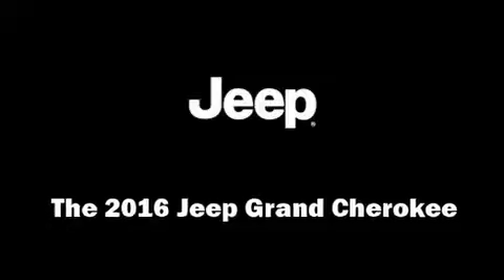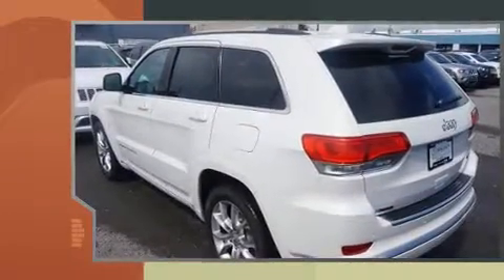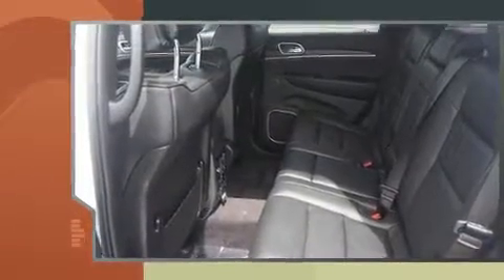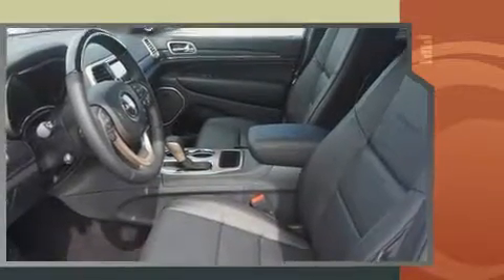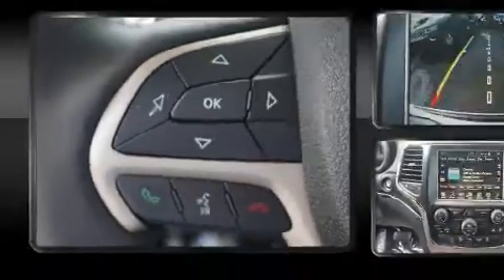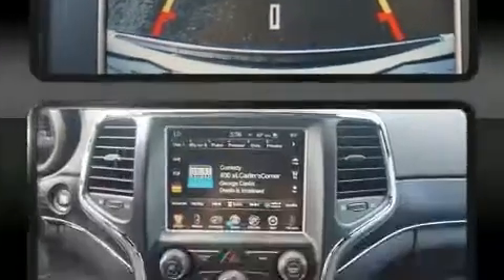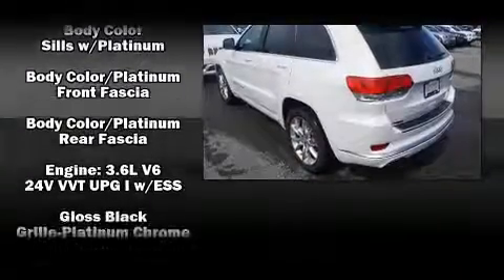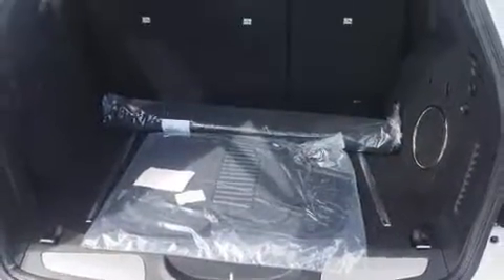2016 Jeep Grand Cherokee Summit RWD in Metairie, LA 70002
Treat yourself to a test drive in the 2016 Jeep Grand Cherokee. It features an automatic transmission, rear-wheel drive, and a refined 6 cylinder engine. Top features include rain sensing wipers, leather upholstery, front and rear reading lights, voice activated navigation, heated and ventilated seats, front fog lights, turn signal indicator mirrors, and power front seats. For drivers who enjoy the natural environment, a power moon roof allows an infusion of fresh air. Audio features include an AM/FM radio, steering wheel mounted audio controls, and 19 speakers, providing excellent sound throughout the cabin. Jeep also prioritized safety and security with features such as: dual front impact airbags with occupant sensing airbag, head curtain airbags, traction control, brake assist, anti-whiplash front head restraints, ignition disabling, an emergency communication system, and 4 wheel disc brakes with ABS. Various mechanical systems are monitored by electronic stability control, keeping you on your intended path. We have the vehicle you've been searching for at a price you can afford. Stop by our dealership or give us a call for more information.